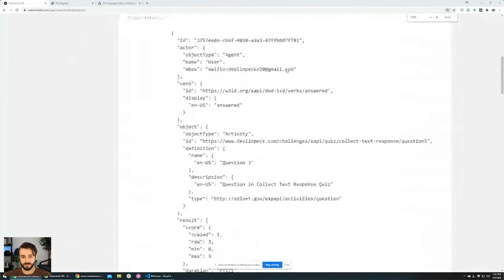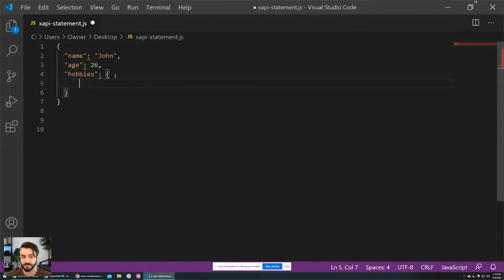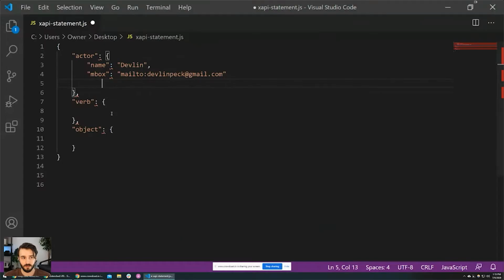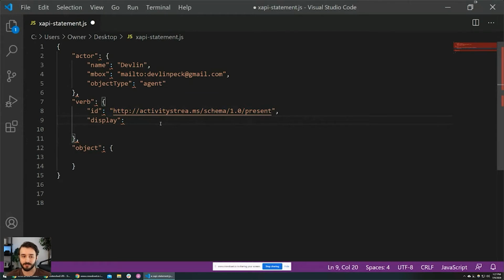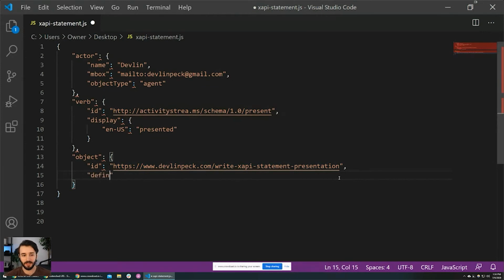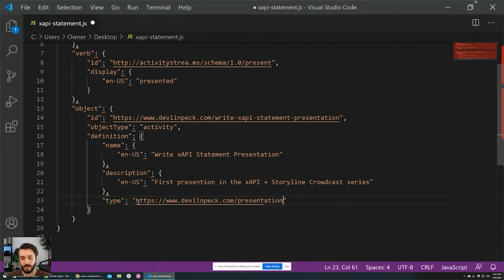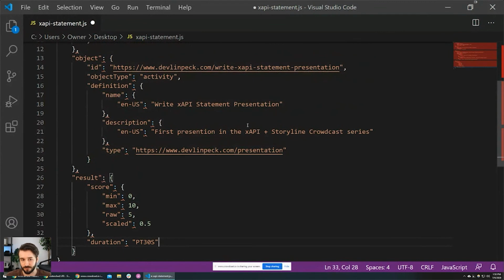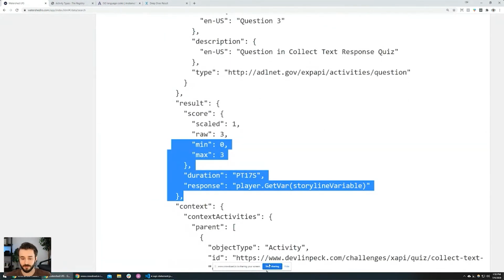Write an xAPI Statement - Live Workshop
In this live xAPI workshop, we covered how to write an xAPI statement from scratch. To do this, we covered JSON (JavaScript Object Notation), the xAPI spec, and Uniform Resource Identifiers (URI).

This is a foundational workshop for anyone interested in doing technical implementations of the xAPI spec. It is also Part 1 in a 10-part xAPI + Articulate Storyline tutorial series.